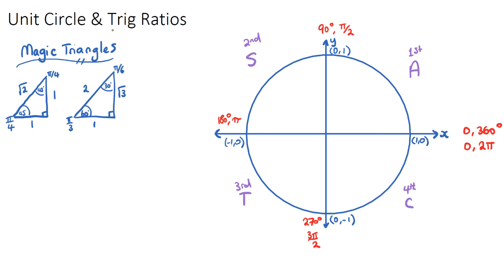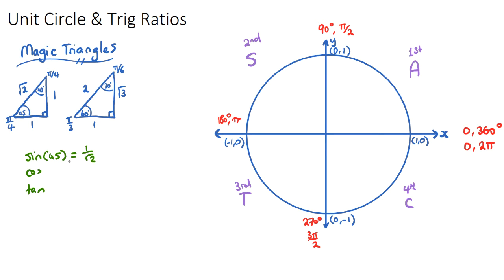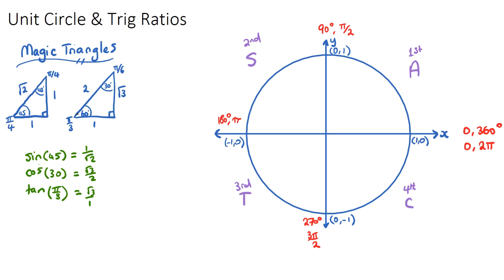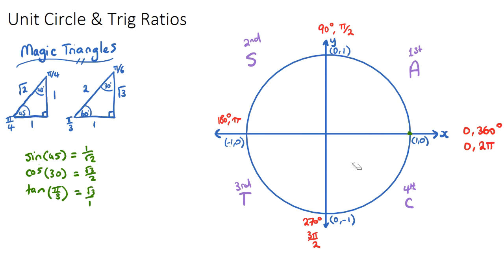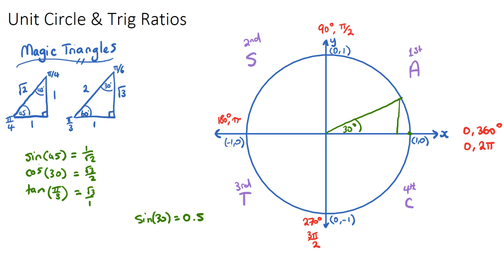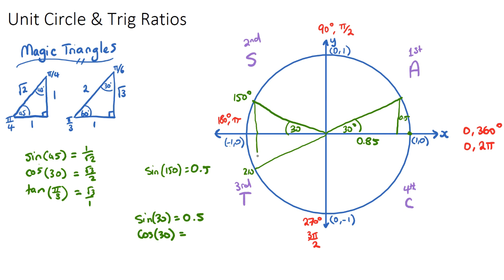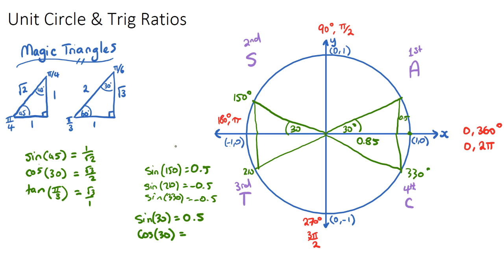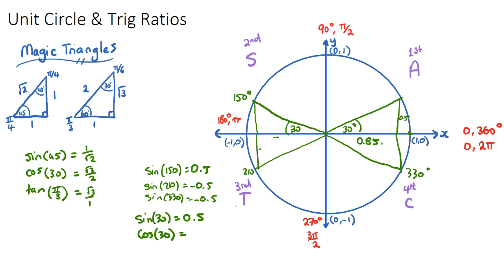Unit Circle & Trig Ratios [IB Math AA SL/HL]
This video covers the Unit Circle and Trigonometric Ratios. Part of the IB Mathematics Analysis & Approaches SL & HL courses in Topic 3, Geometry & Trigonometry